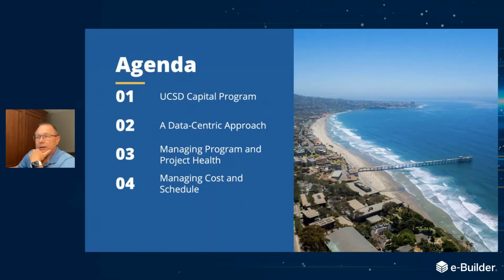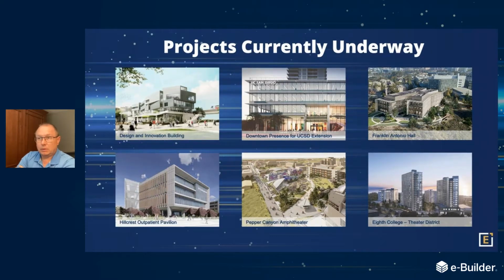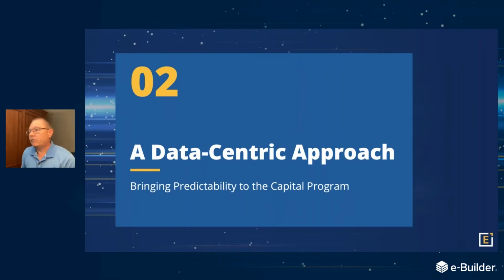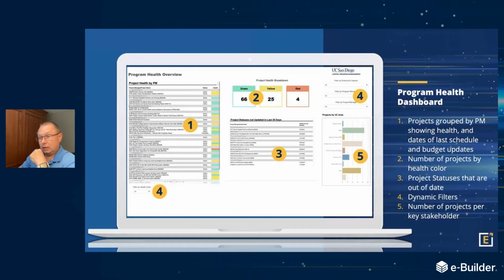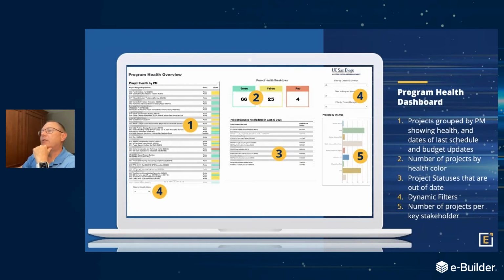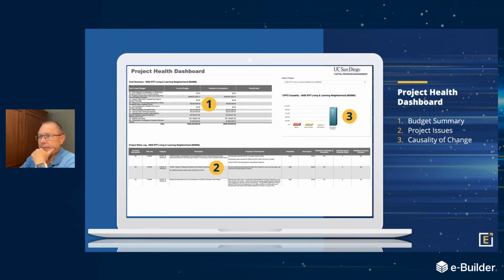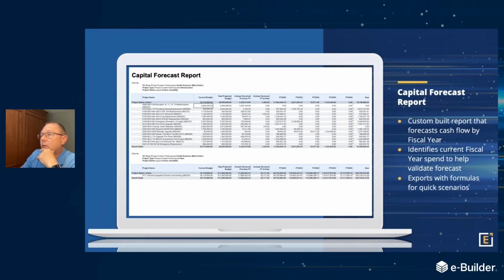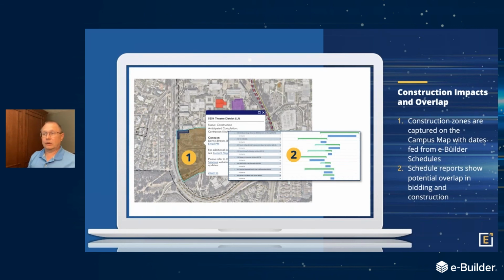The Anatomy of Performance-driven Program Cost Management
In this webinar, we’ll cover, adopting a data-centric approach. managing program and project health and managing cost and schedule.

Learn how this leading owner has transformed the cost management of their capital program into an enviable art form.